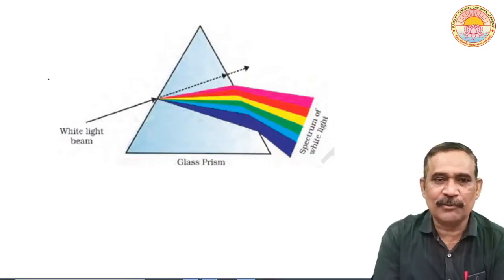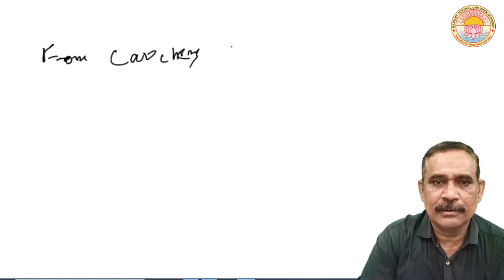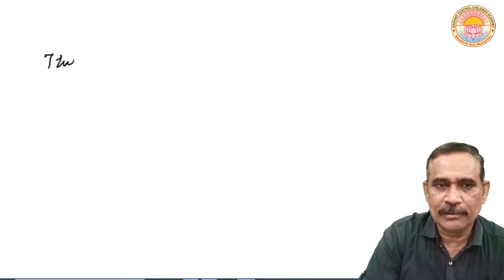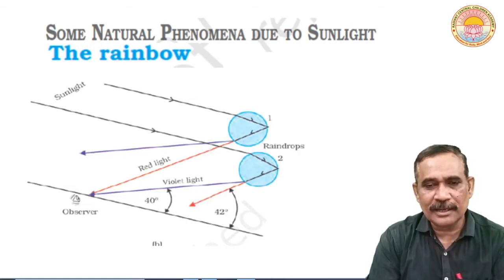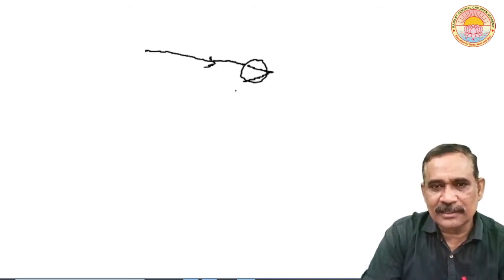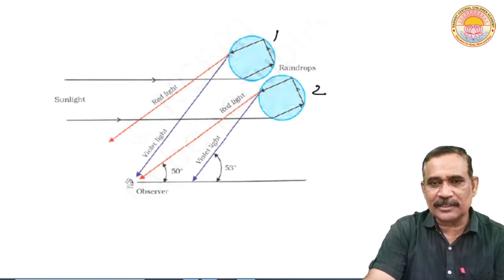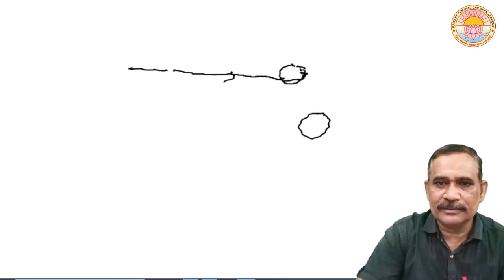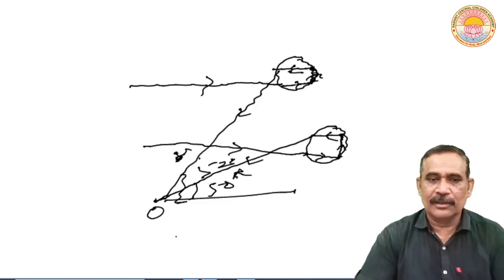Ray Optics I Lecture - 14 I Class - 12 I C.B.S.E. Board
Dispersion by Prism